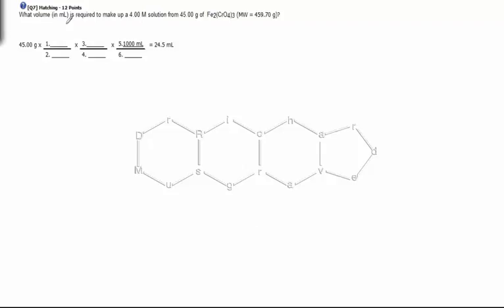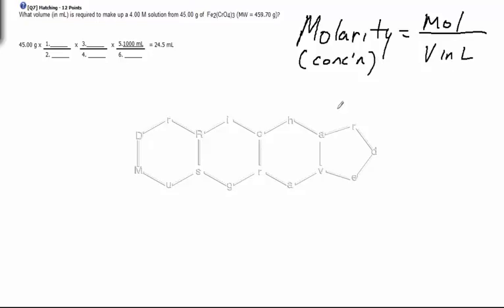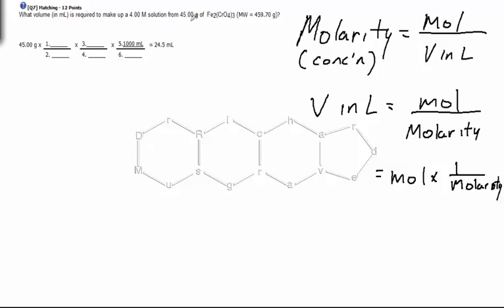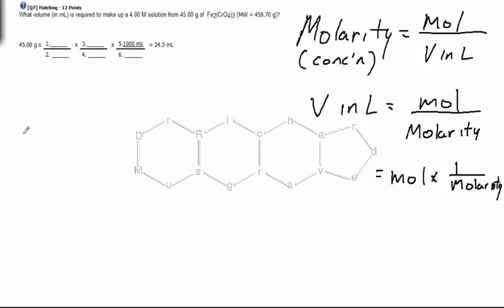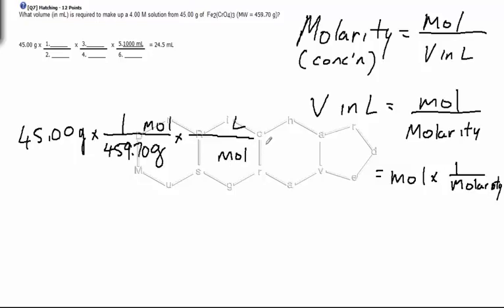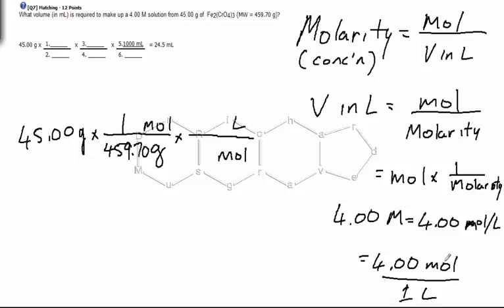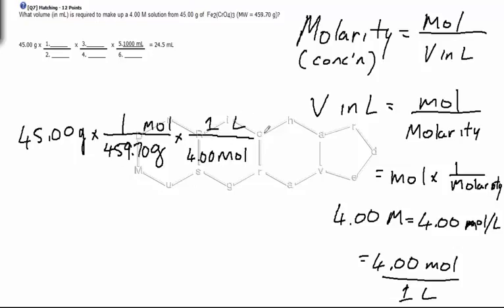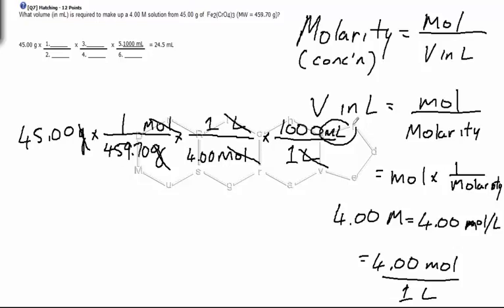Module 10 Question 7